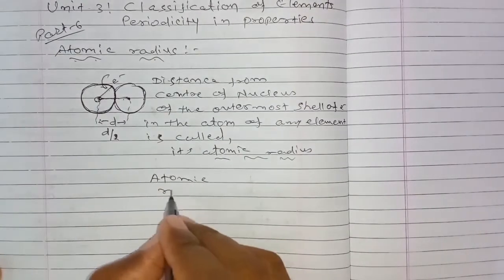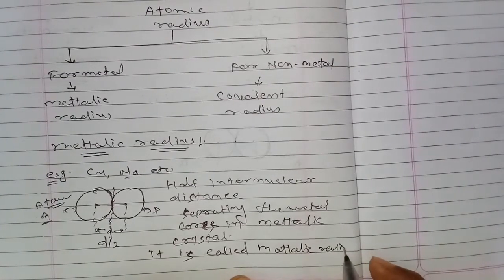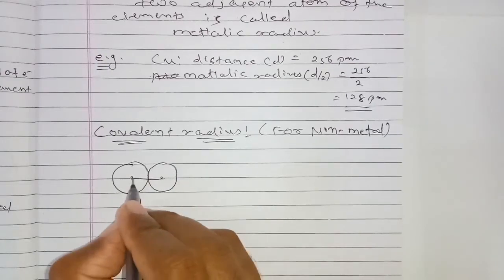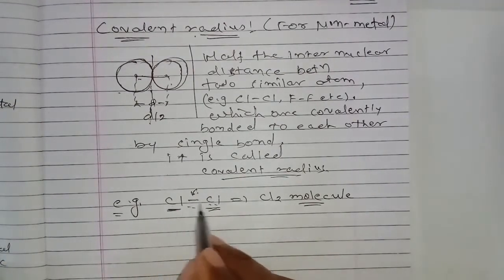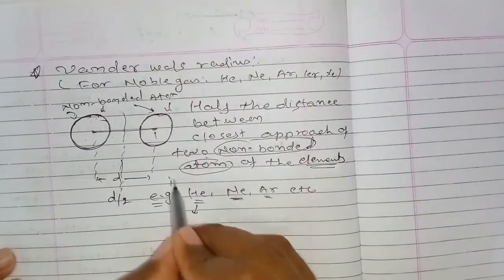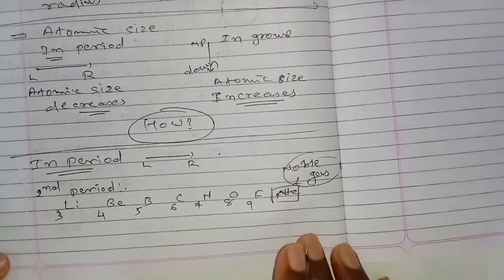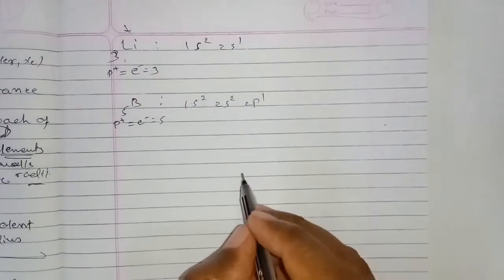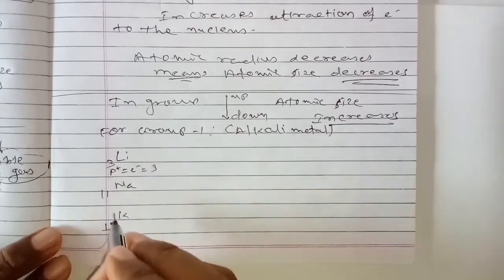Std 11 Unit 3: Classification of elements & periodicity in properties (Part-6)